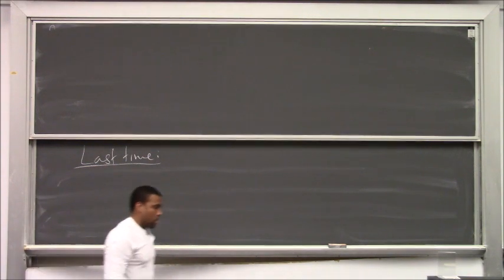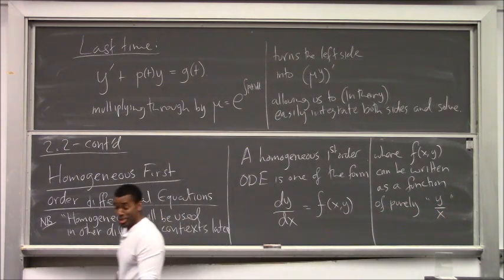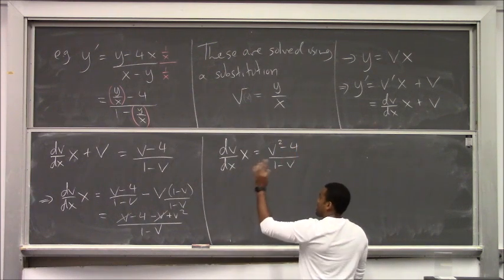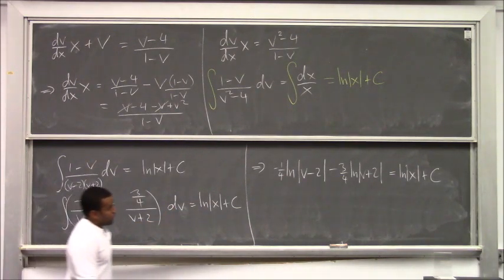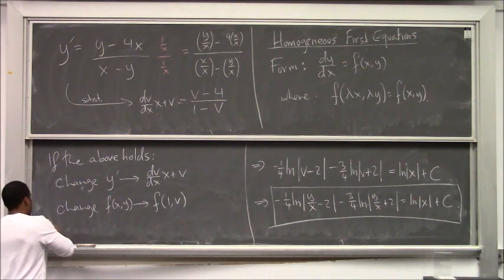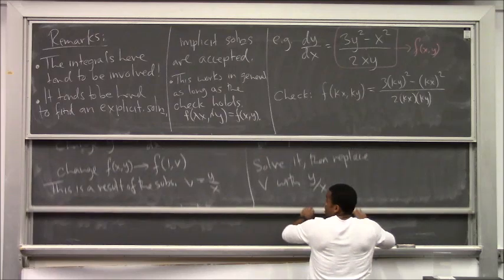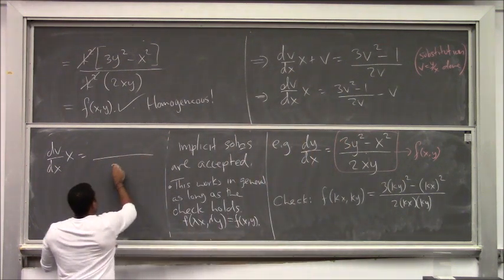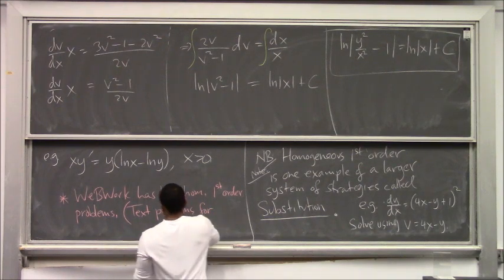Math 391 Lecture 3 - Homogeneous first order differential equations